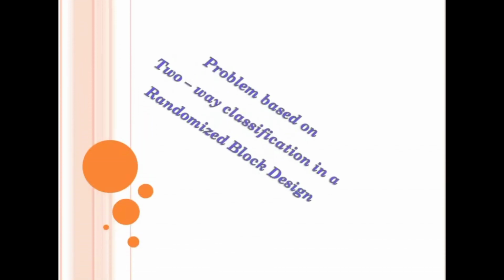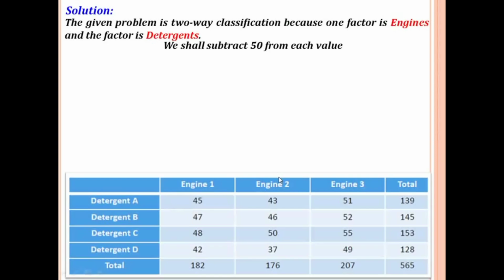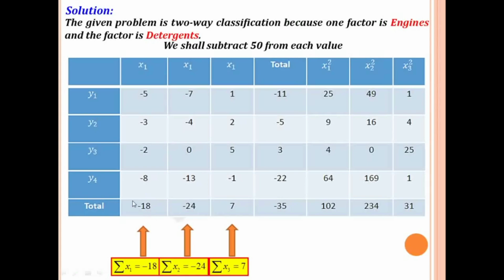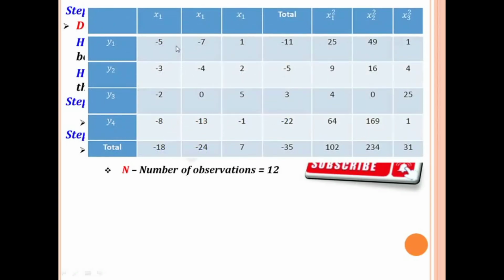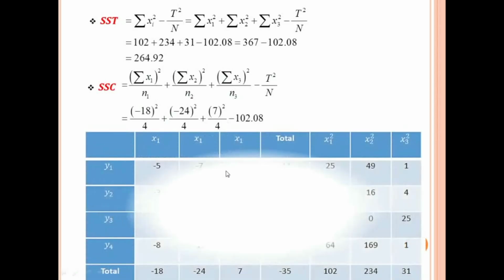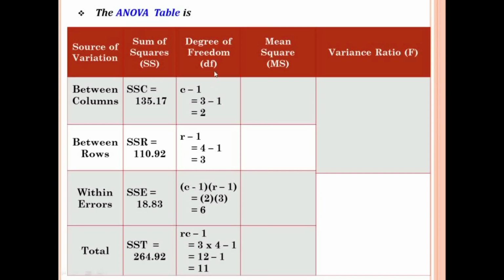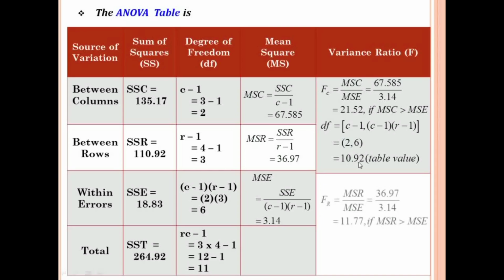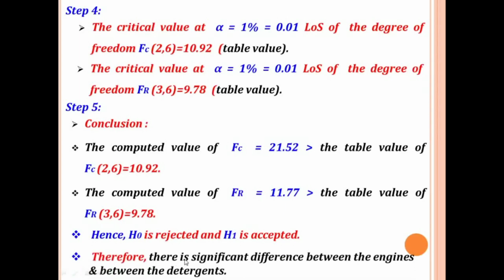#70 ll ANOVA | Two-Way Classification (Problem) | Analysis of Variance in a RBD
In two-way ANOVA is an extension of one-way ANOVA that examines the effect of two independent variables (factors) on a dependent variable.